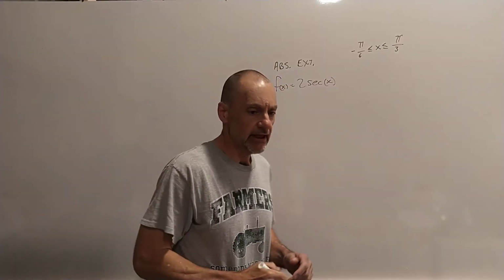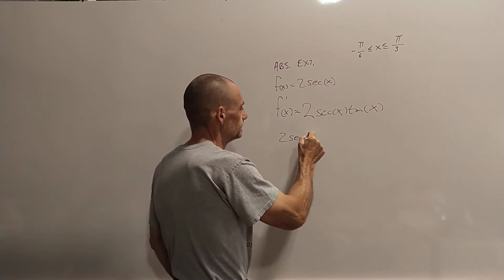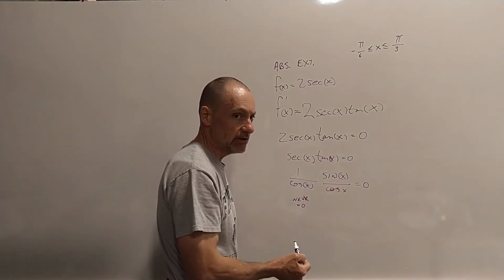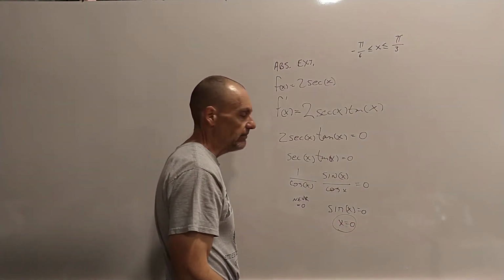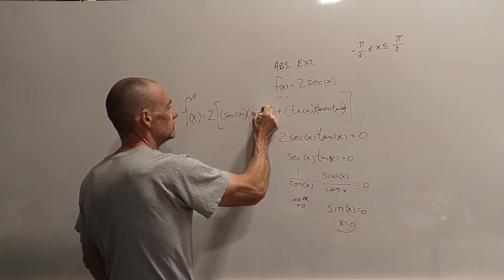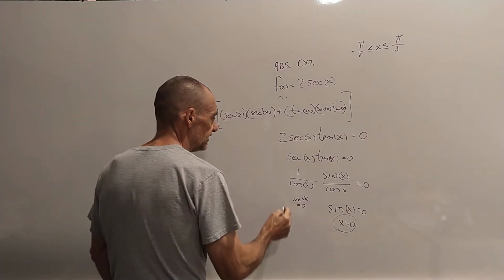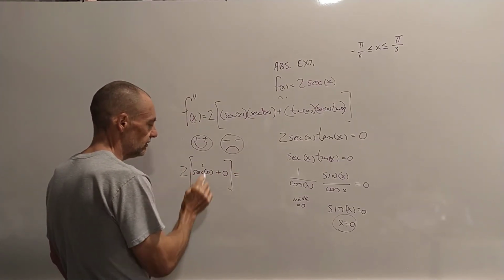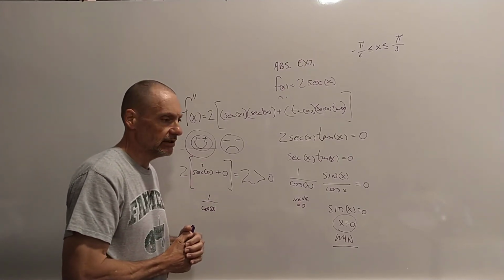Calculus 1: Extremum of f(x)=2sec(x).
Using first and second derivatives.